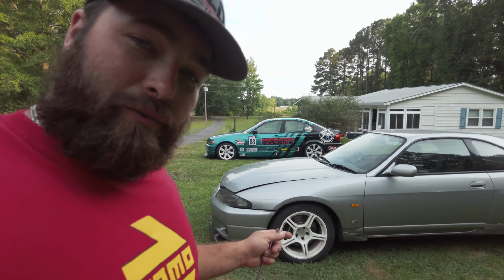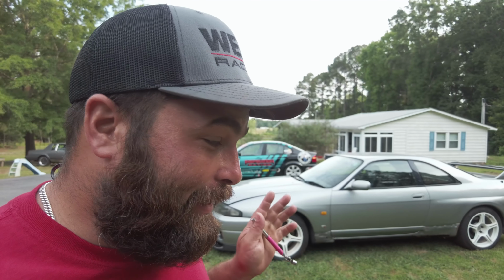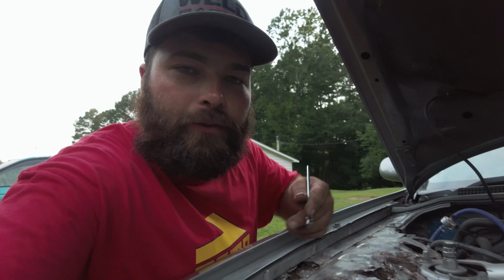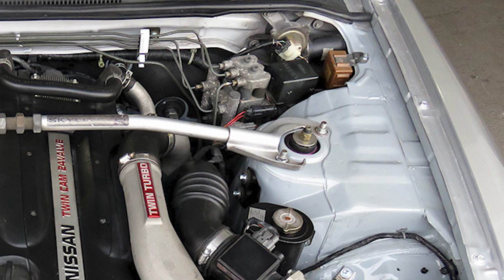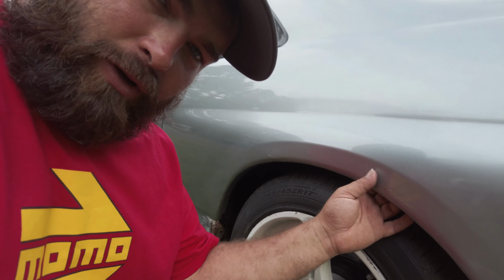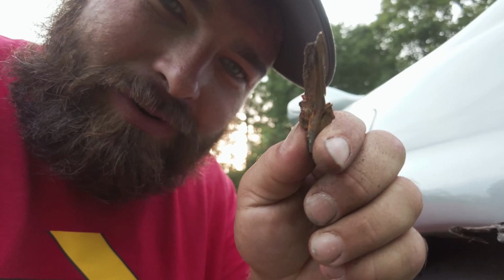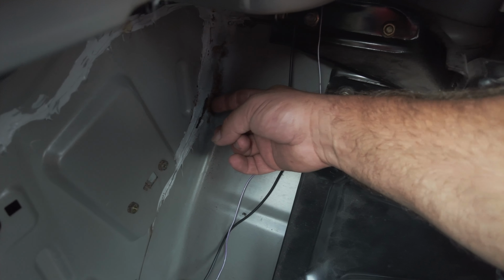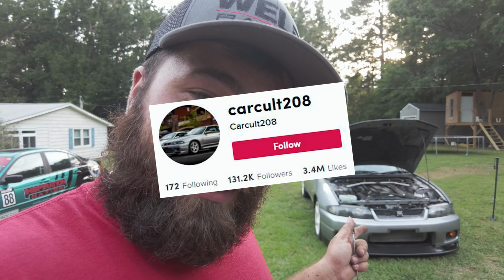Rust Spotting on a Nissan Skyline R33 GT-R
On this episode we're going to show you how to find rust when hunting for your next dream car. And what better car to test on than this gorgeous piece of JDM history, the RHD Nissan Skyline R33 GT-R. As we all know, rust is a cars worst enemy, and when it comes to selling cars people love to leave out the problem areas. Some even go through great lengths to mask and hide any imperfections. The solution? A magnet, good eye, and knowing where to look.

Owner of the GT-R (FOLLOW HIS PROGRESS!)

Have suggestions for the channel or just want to reach out?